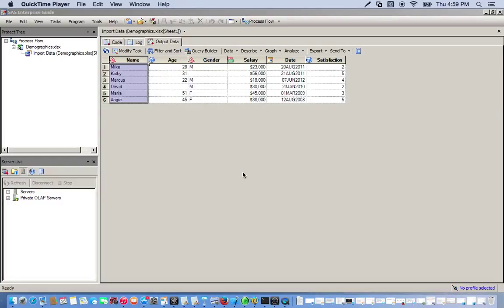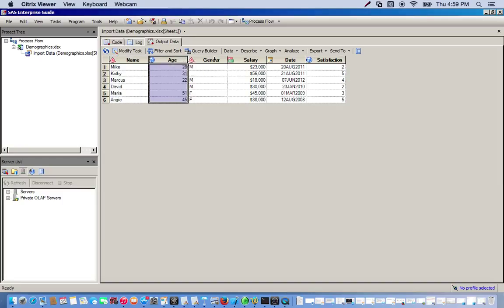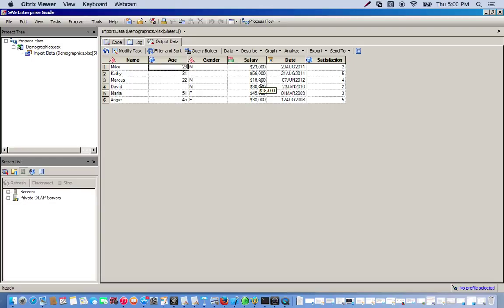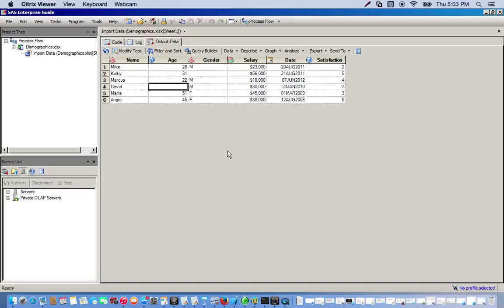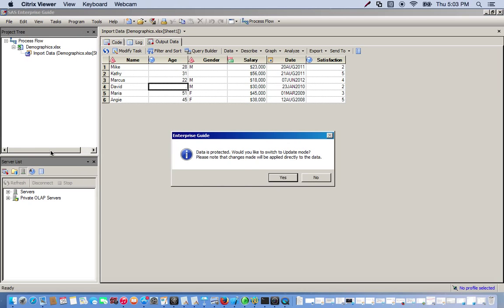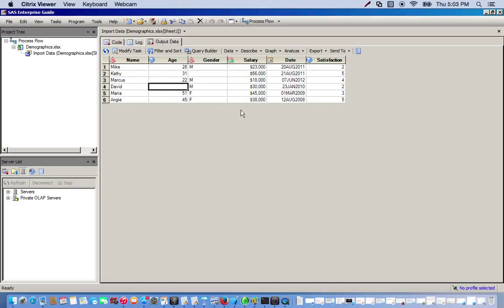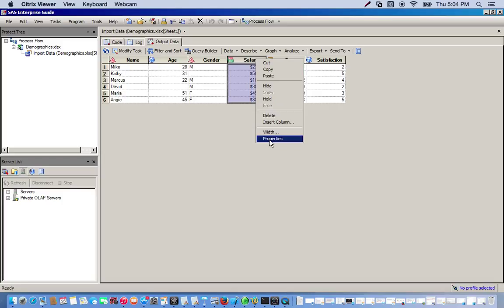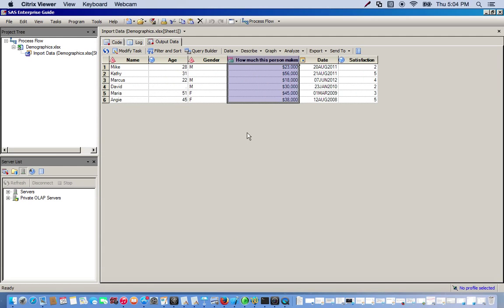L2 Understanding SAS Data Structure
Understanding SAS Data Structure in SAS EG